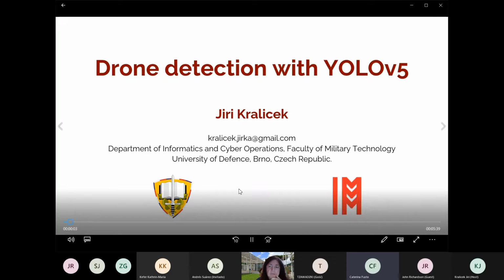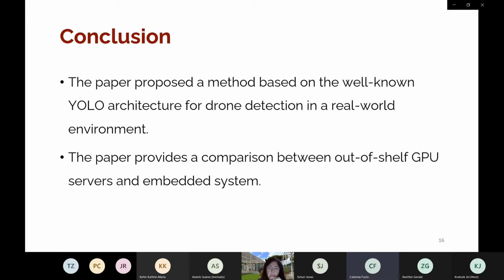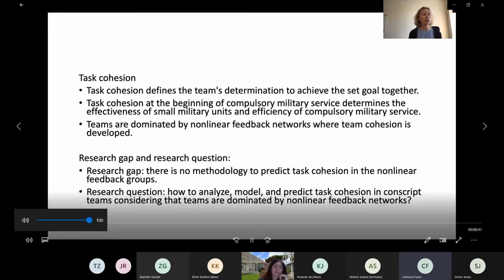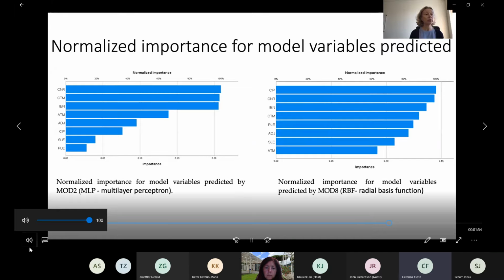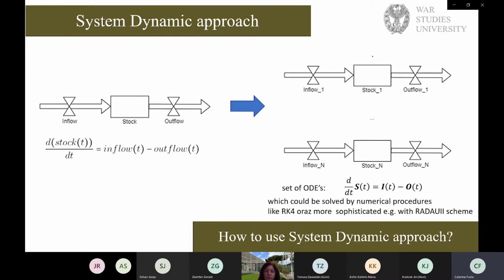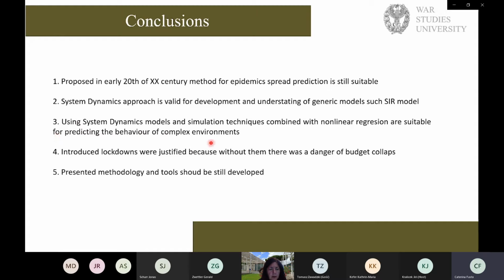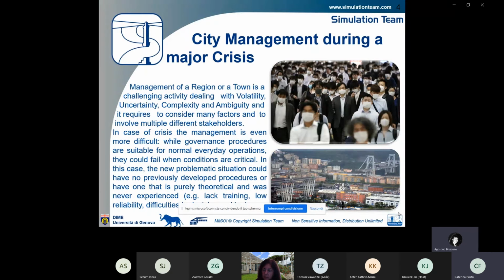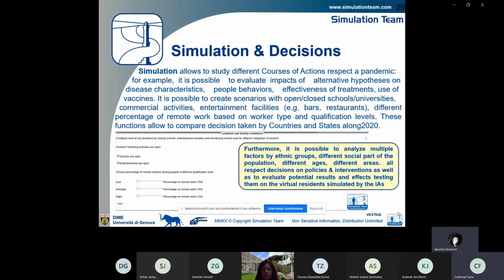DHSS Defense and Homeland Security Session II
Speeches:

1- Drone detection with YOLOv5
Speaker: Jiri Kralicek

2- Modelling Team Cohesion during Military Conscription: a Multidimensional Model for Task Cohesion
Speaker: Rasa Smaliukiene

3-  Using System Dynamics approach as decision support tool in fighting against pandemic
Speaker: Tomasz Zawadzki

4- Pandemics and Crisis
Speaker: Agostino Bruzzone